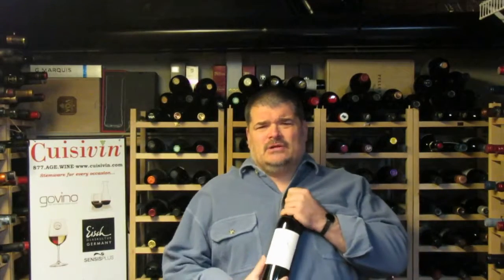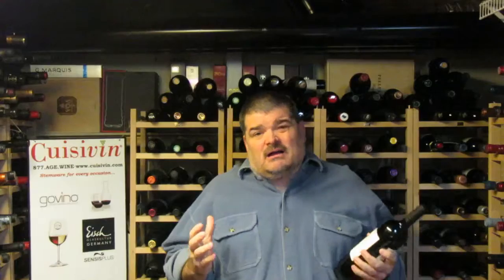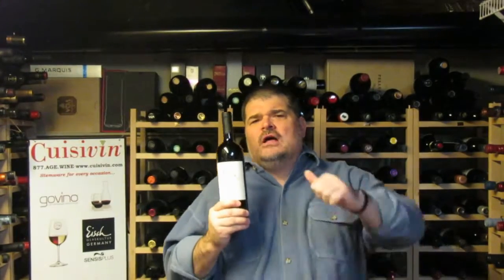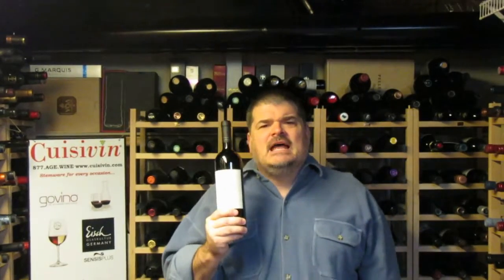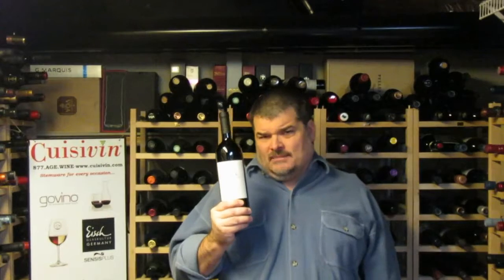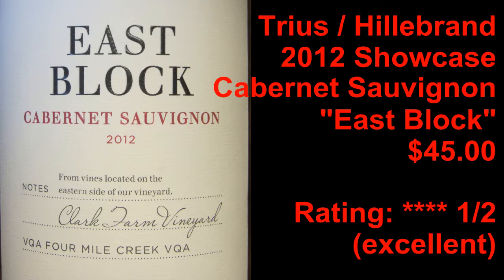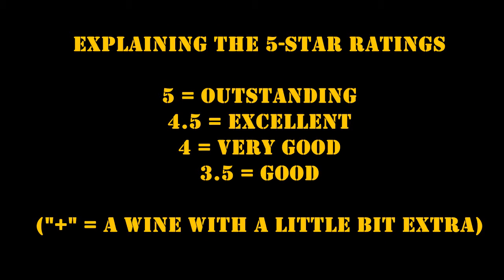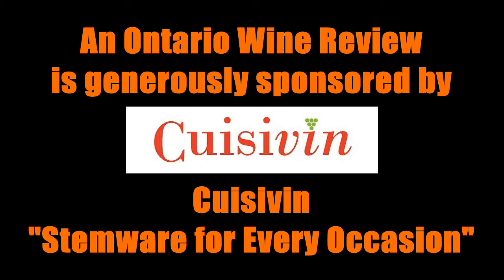Trius 2012 Cabernet Sauvignon, Showcase (Ontario Wine Review #213)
Today's video is for the Trius 2012 Cabernet Sauvignon, East Block - Showcase ($45.00 - available at the winery).

Also listen to the PODCAST:
“Two Guys Talking Wine” on SoundCloud: